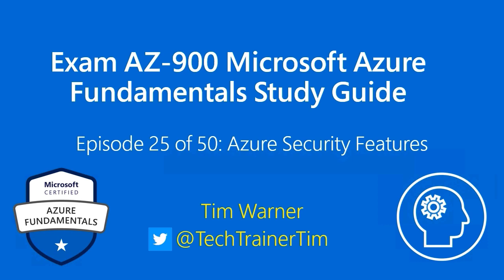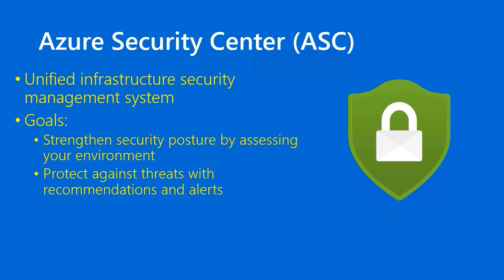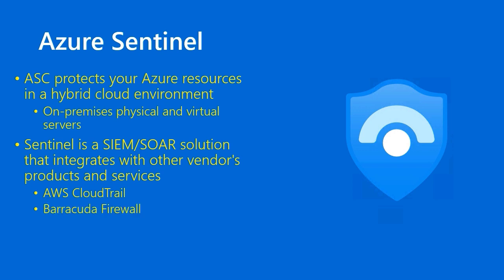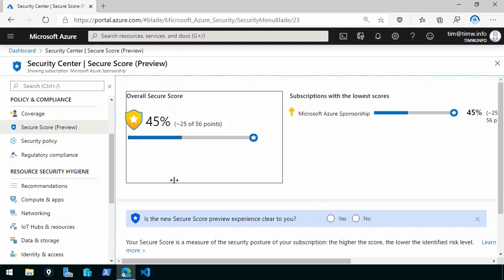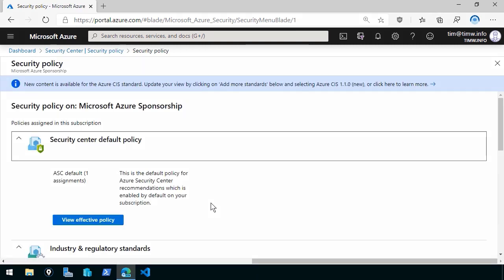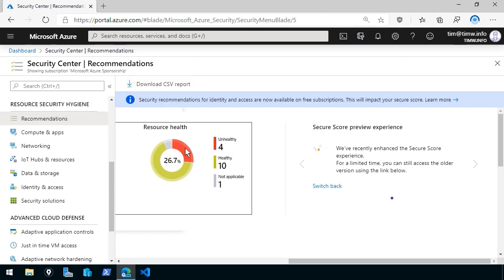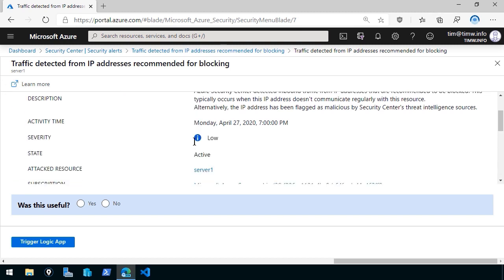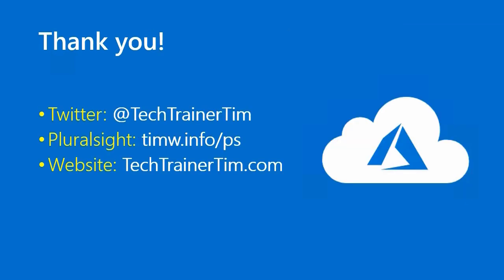Exam AZ-900 Microsoft Azure Fundamentals Study Guide Episode 25 - Azure Security Features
Finally, a new episode! I hope you enjoy it. -Tim